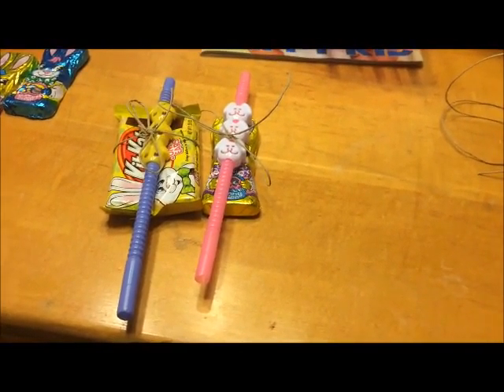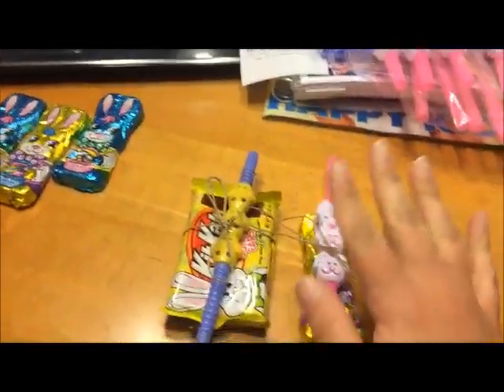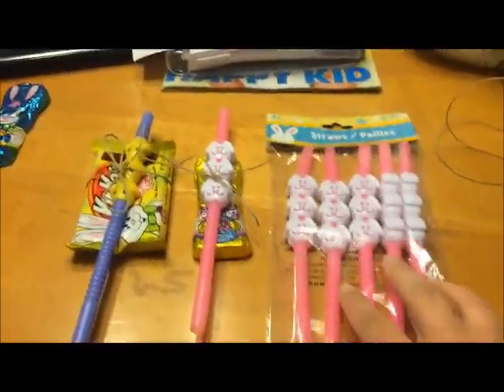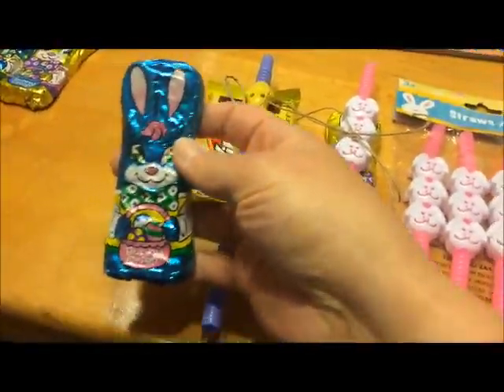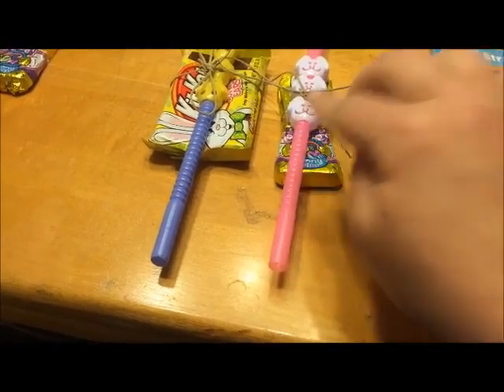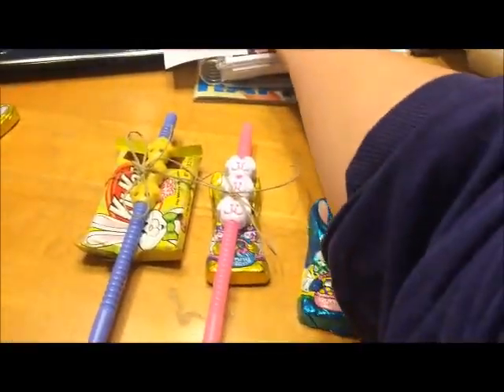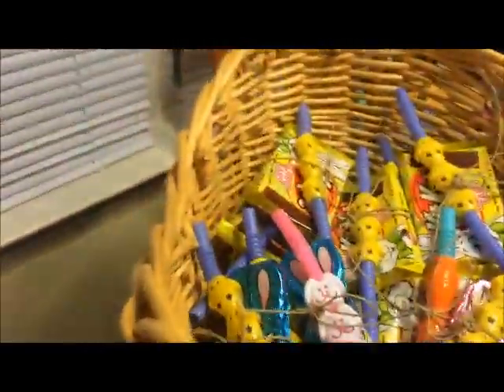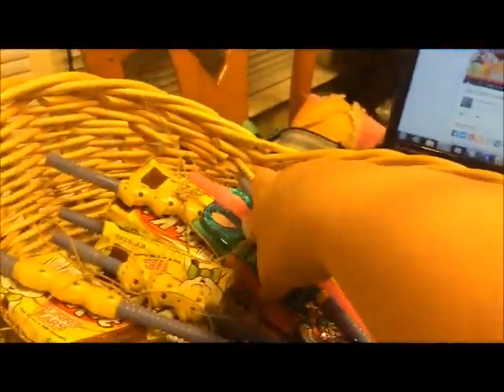Simple Easter Gift ~ Veda Day 16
Family Blog - Ourlittlefamily12.blogspot.com
SparkpeopleE- OurlittleFamily